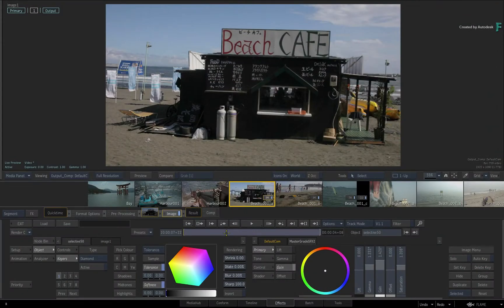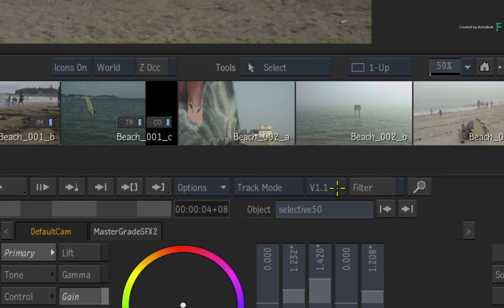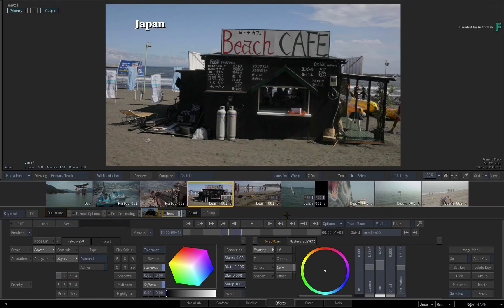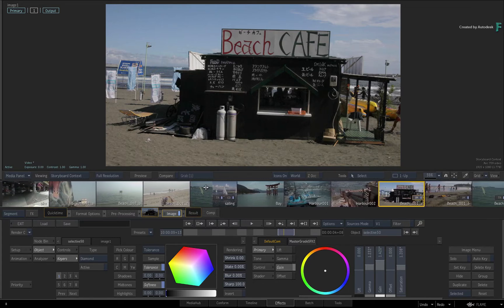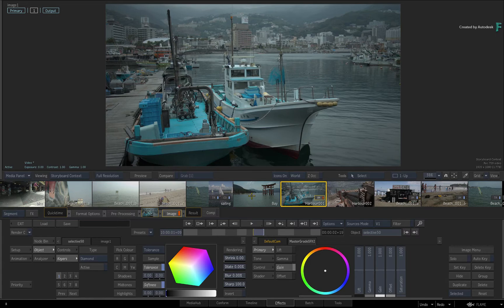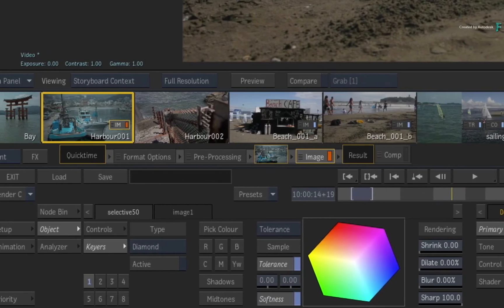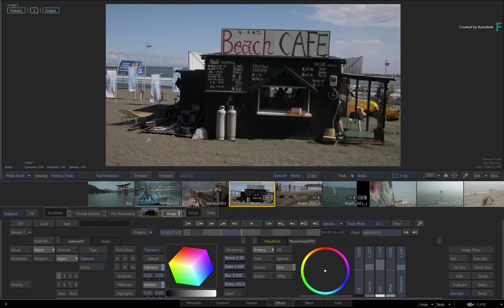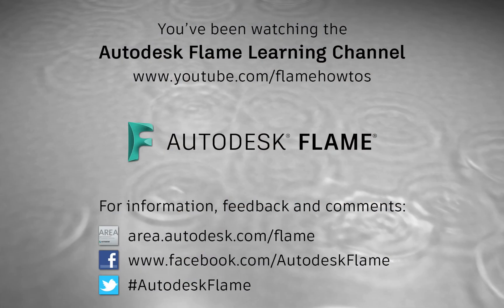Effects Environment – Part 4 - Sorting the Storyboard - Flame 2019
Level: Beginner

This video expands on the sorting capabilities of the Storyboard Reel.

You'll look at the three different storyboard modes which enable you to see all the segments in your edit but in a variety of different sorting.

This does not limit any creative functionality and you can continue to apply grading and effects to your edit.